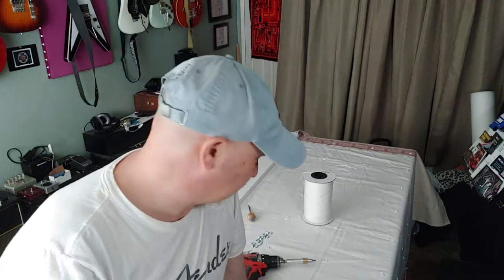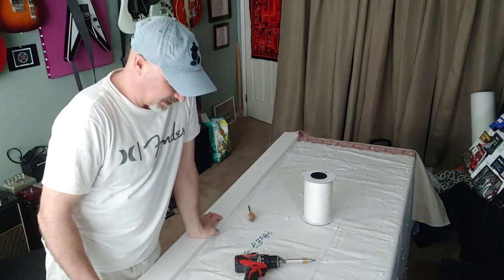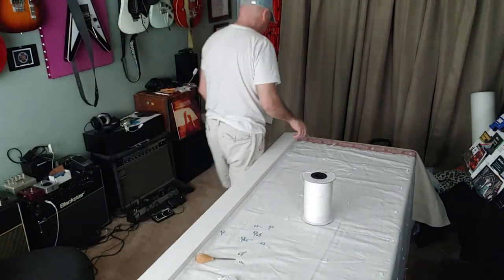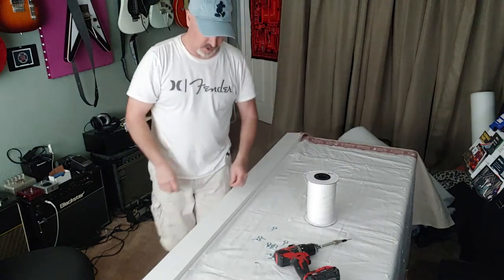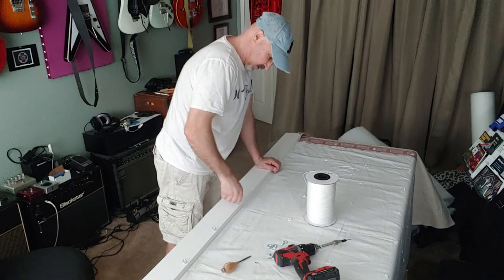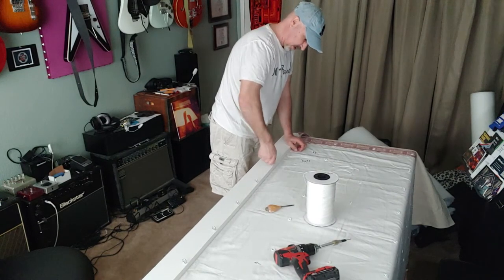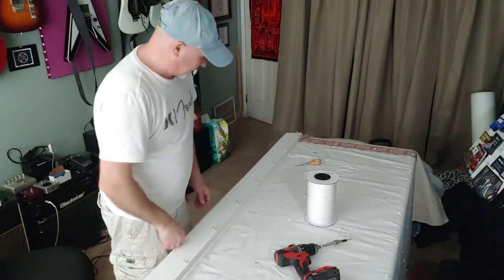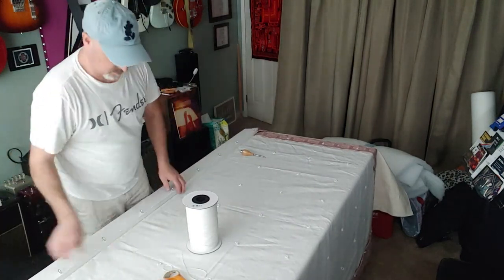VEDA Day 30, April 2020...Part 1 of 3-Making a Window Shade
Music Therapy Laz here... thanks for watching this VEDA...Vlog Every Day in April... but before I continue with the description, let me say THANKS for watching, don't forget to SUBSCRIBE (it's free), and if you like this video...hit that LIKE 👍 button, as well as the NOTIFICATION BELL 🛎 and select 'ALL"
so you'll know when the next one goes up on YouTube (also on Instagram, Twitter & Facebook). To help me grow the channel... SHARE this video with friends on your social media...and of course, leave a COMMENT (at bottom of the video page)...I'd love to know what you liked or didn't like...and feel free to ask a question if you're interested in something... anything within reason, of course! Roxy and I will do our best to answer and accommodate your request!  😎🎸🐦!

In this VEDA, Part 1 of 3 ... I demonstrate how a window shade is put together outside of the part where the fabric is either sewn and/or just ironed together and rings sewn on... I might do that in a future video where I'll do a DIY make your own Acoustic window shade for a window in your studio room if you need to deaden the sound going in or out.

I hope this VEDA was interesting to you, but if not, let me know what else you might be interested in...the VEDA's don't necessarily have to be about guitars, effects pedals, my studio room or even music...but I'm hoping to keep its somewhat about the subject my channel had been developing into since the start!

Thanks again for watching...and remember...The Secret to Tone comes from the Mind...but the Feel comes from the Heart...it's up to you to put them together and make some music, man! Until next time...Music Therapy Laz and Roxy...out! 😎🎸🐦🤘  ..